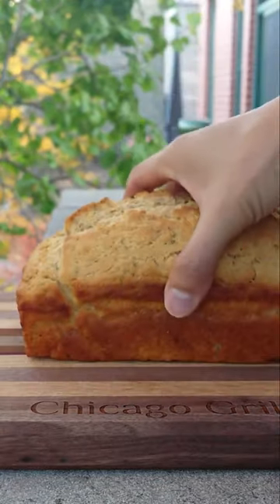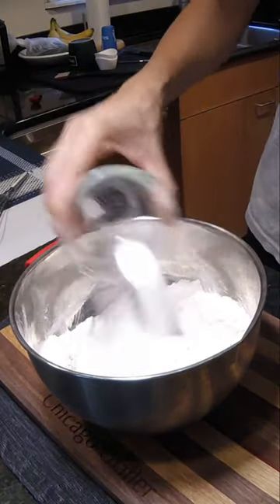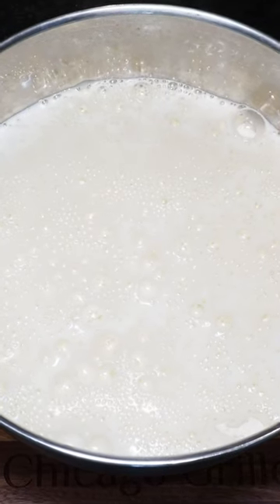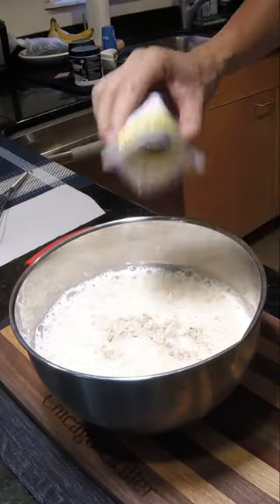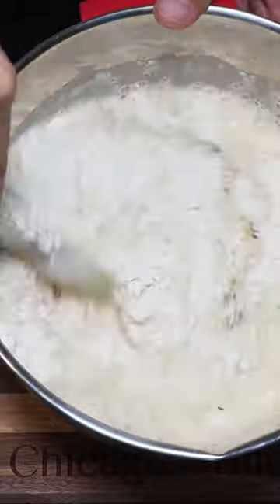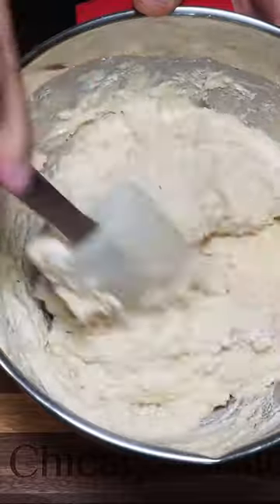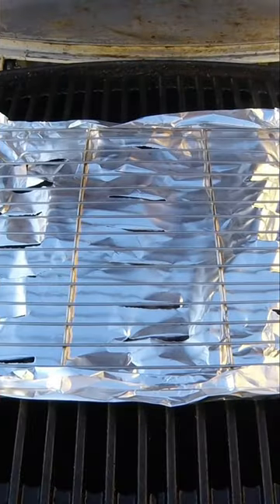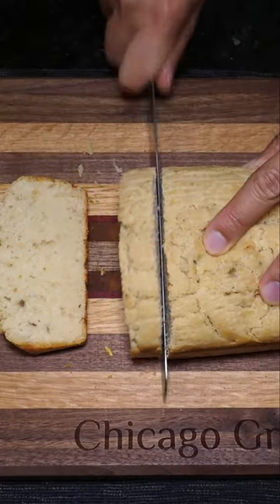How To Bake BEER BREAD | Weber Q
In this shorts format video, I will show you my recipe and method for how to bake beer bread. It's a quick and simple way to have freshly baked bread at home. Enjoy!

🛒 Products I use or refer to in my videos:

-Roasting Rack:
-Royal Gourmet Cart
-52 inch Grill Cover: